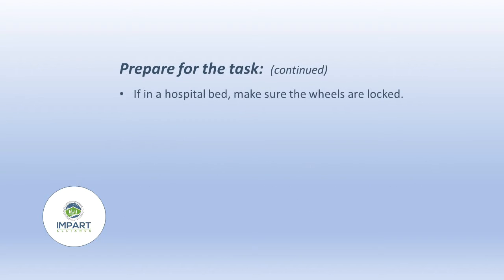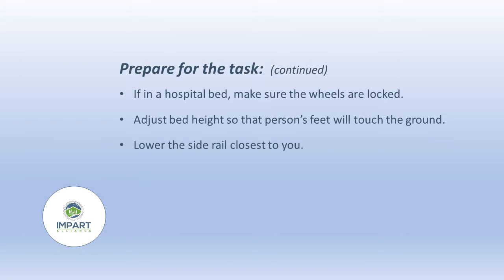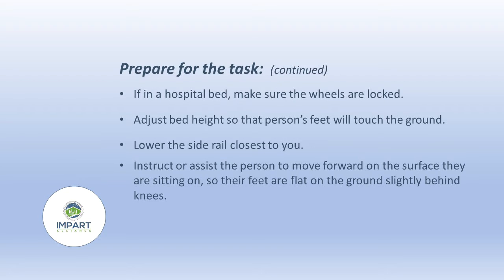Assisting a Participant to Transfer from a Bed to a Wheelchair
Learn how to safely assist a person to transfer from sitting on a bed to sitting in a wheelchair using a gait belt.